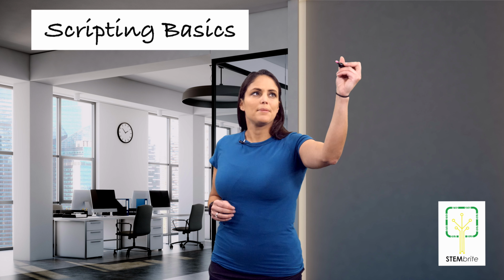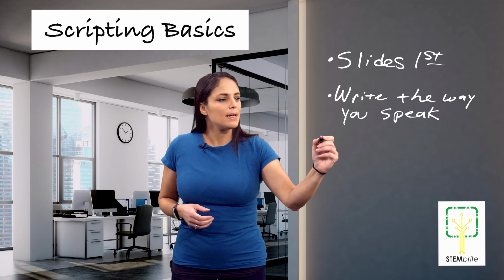STEMbrite - Training - Scripting Basics